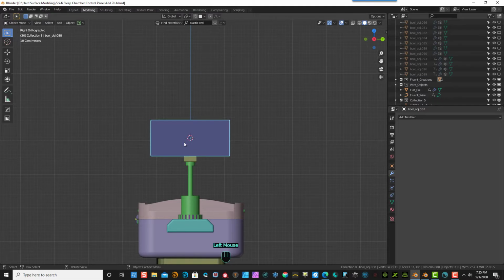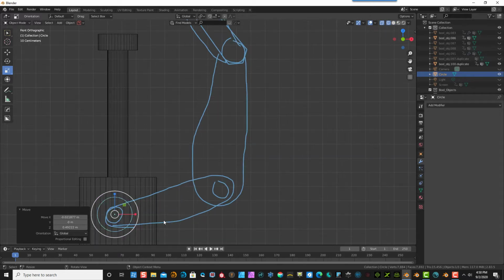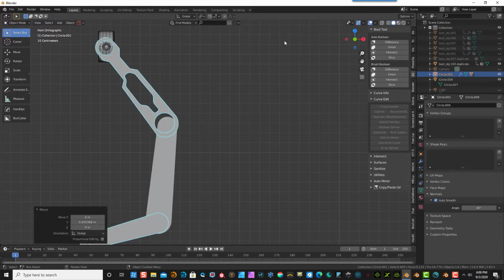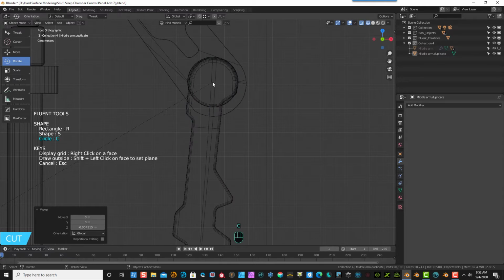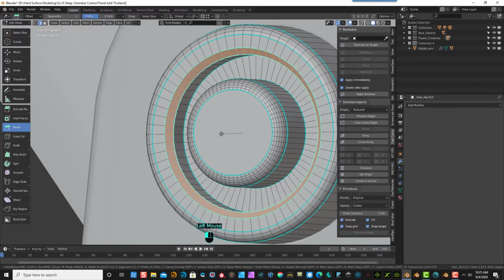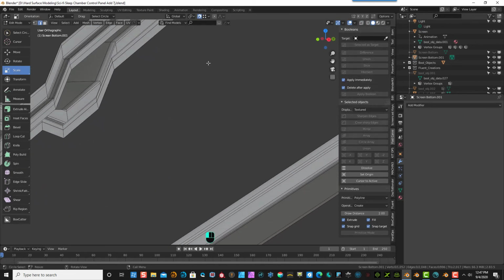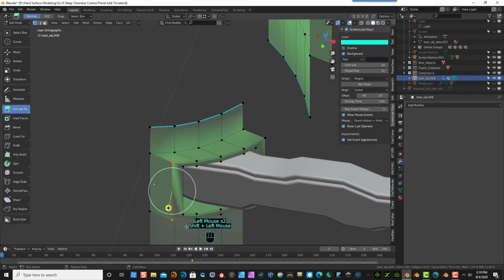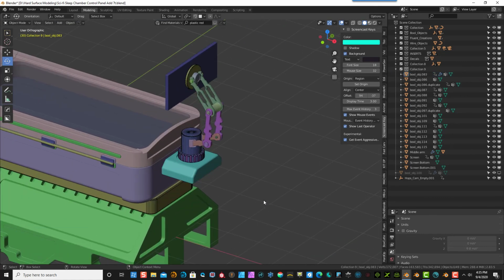Create Sci-Fi Sleep Chamber Part 2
This video shows how to create Hard Shape Modeling using Fluent 1.4 and Blender 2.834.  Basically, this video takes you through how to create Sci-Fi assets and the process to make this happen using Fluent 1.4, Hard Ops and Blender together.  This video does not show how texture your objects or UV mapping textures.  There is some use of addons such as Fluent, Fluent Power Trip, Hard Ops, Fast Carve and Bool tool.  Below are links to purchase or download addons.  Hope this inspires others to create

Bool Tool is within Blender